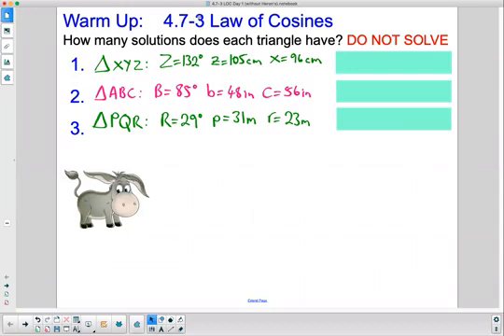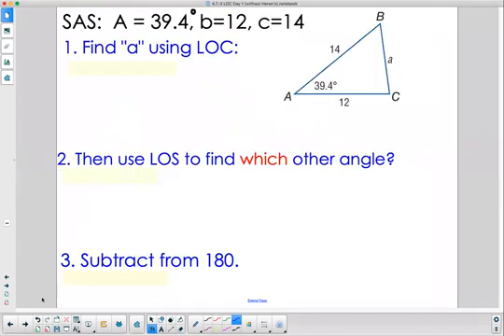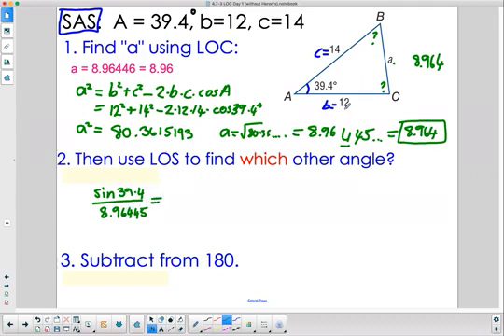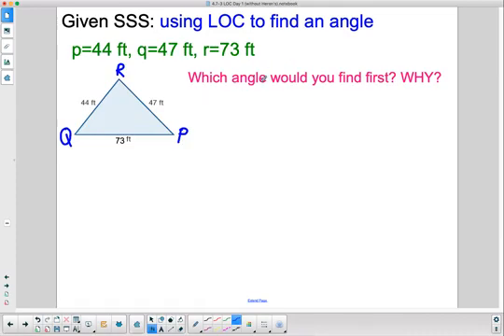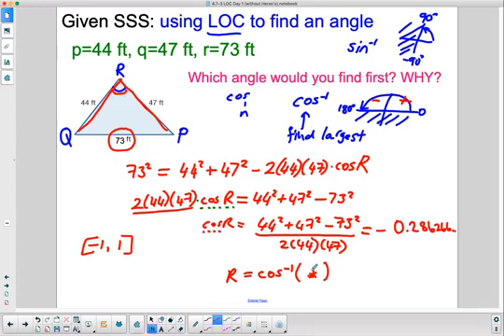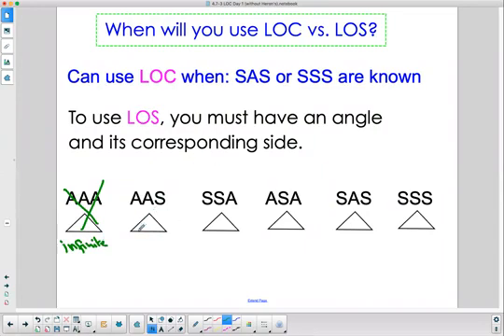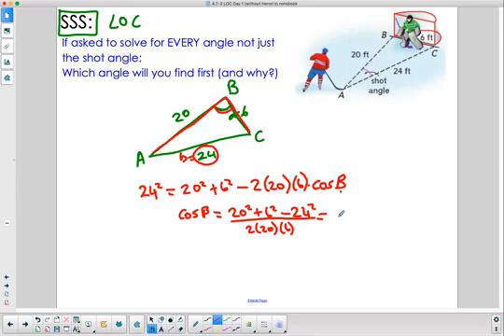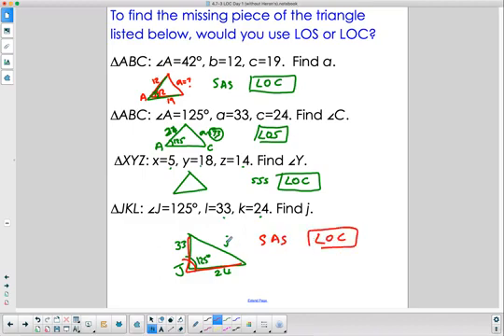4 7 3 v1 Law of Cosines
4.7-3 v1 Law of Cosines
A  very long lesson introducing the law of cosines, the solution to the warm up is in a second video for today.